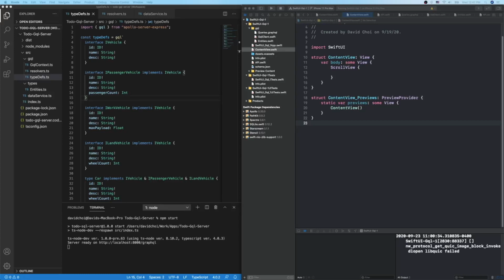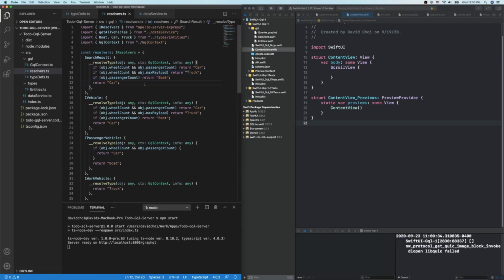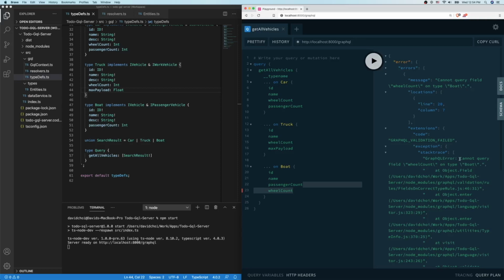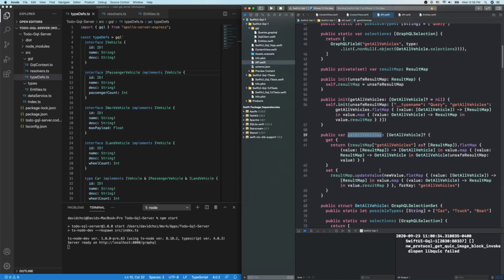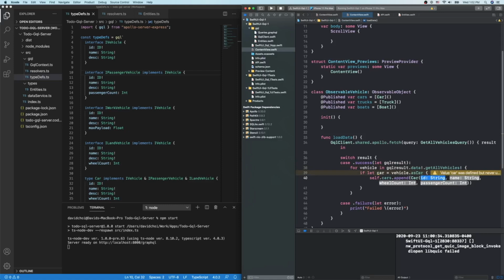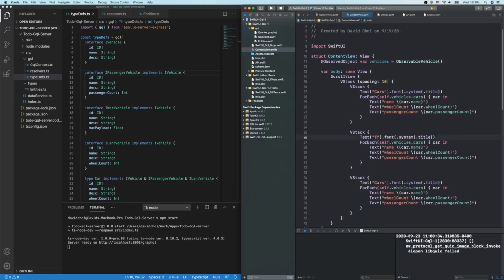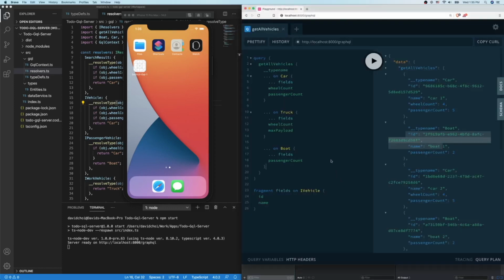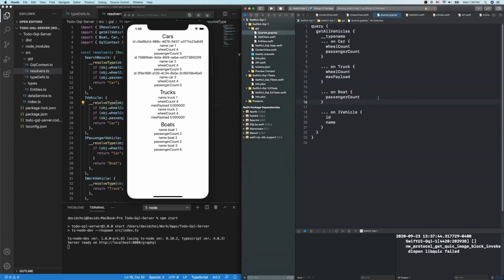GraphQL Interfaces, Unions, and Fragments In SwiftUI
Learn to create schemas using Interfaces and Unions. Create queries using Fragments. And how to configure and query from an iOS SwiftUI application using Apollo iOS client.

If you're looking for how to configure Apollo iOS client on SwiftUI try my other video

If you have any questions put it on my website DzHaven.com and I'll answer it there.